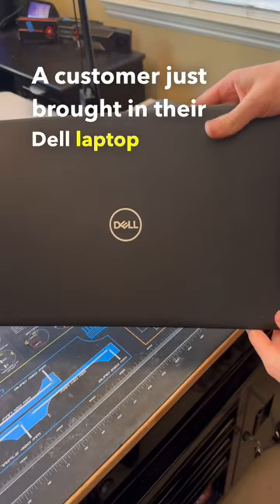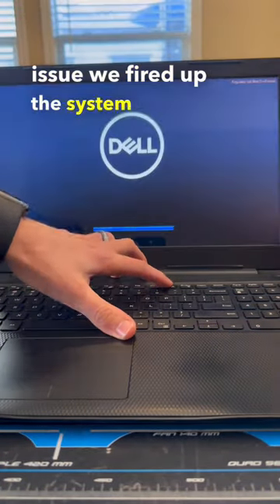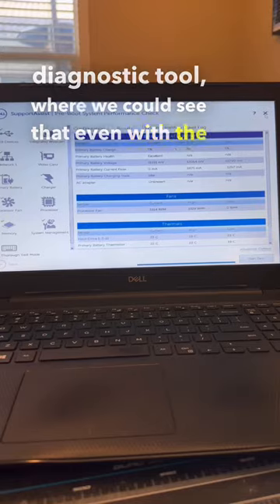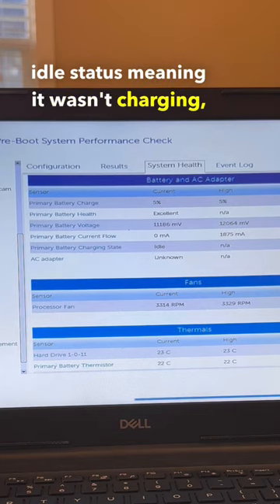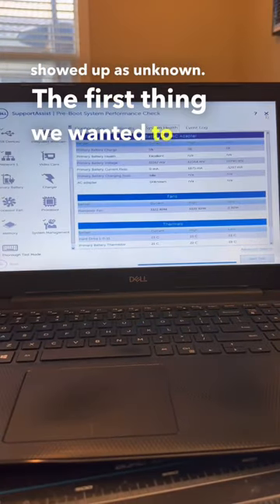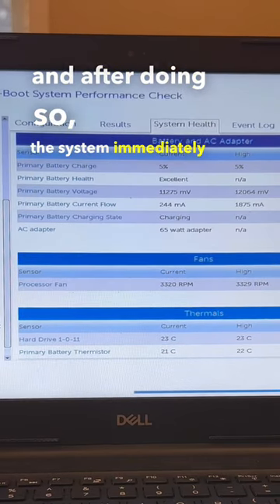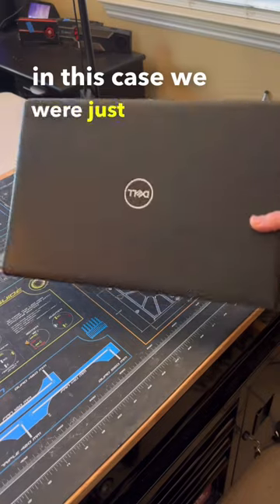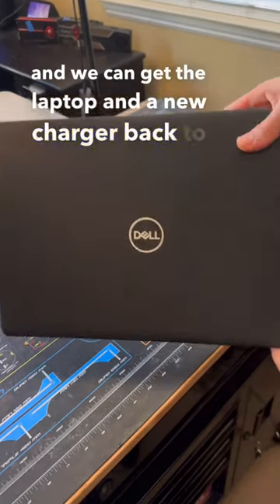This Laptop Won't Charge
In this video we share our experience diagnosing and fixing a Dell laptop that wasn't charging. After running a diagnostic on the laptop we were able to verify that the systems charger wasn't working properly so we ended up testing with a spare charger and it ended up working. So it looks like this was a quick fix. We hope you enjoyed the content and let us know what we should try next.

Universal Laptop Charger